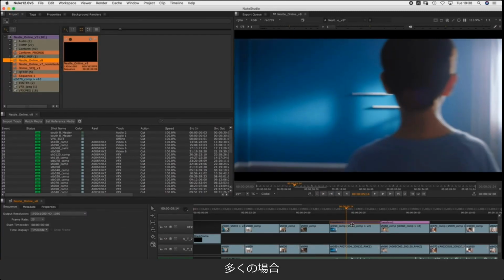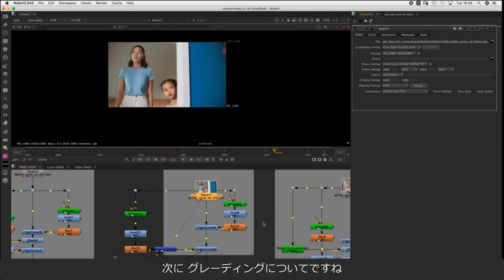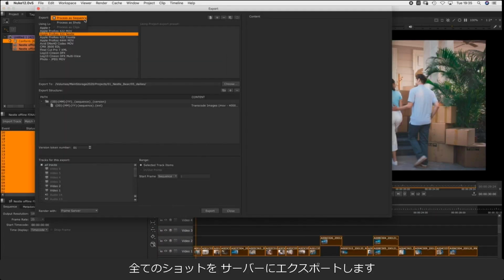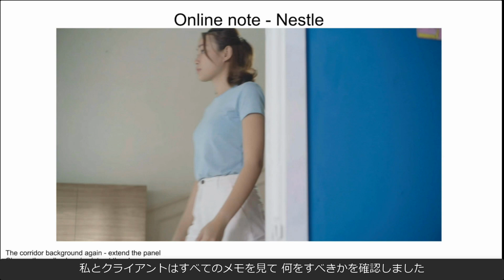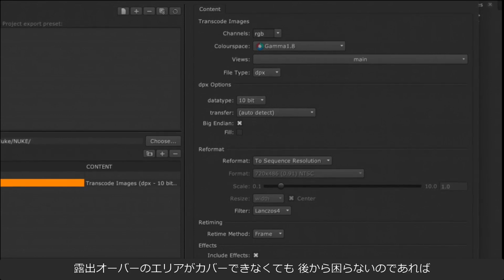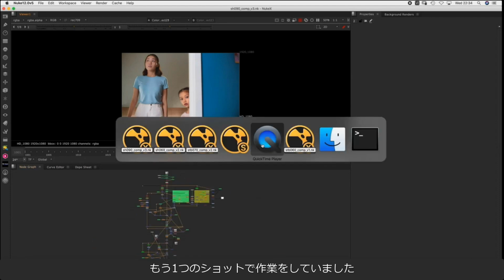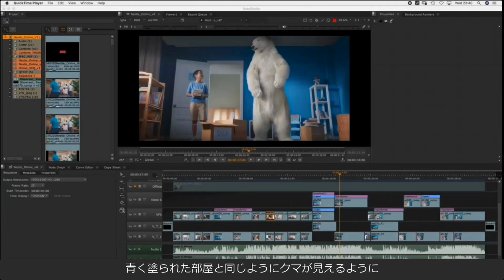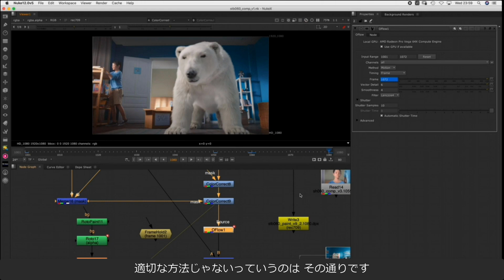Nuke Studio for Small Business in a Remote Working World （日本語字幕入り）